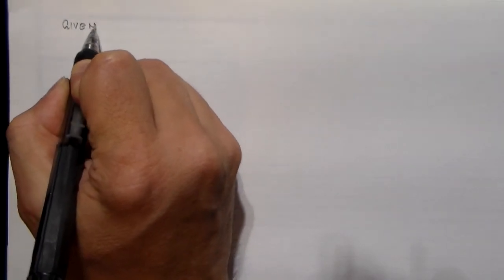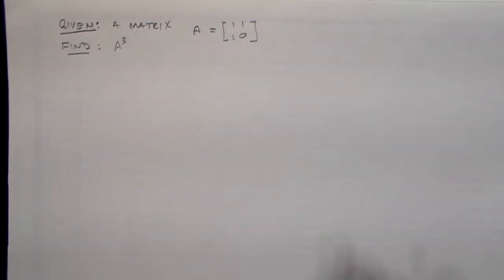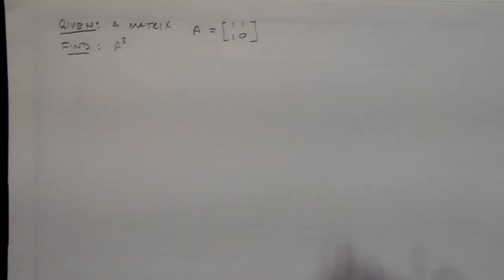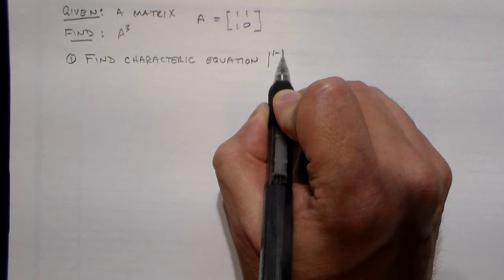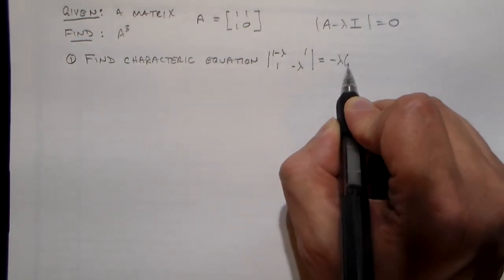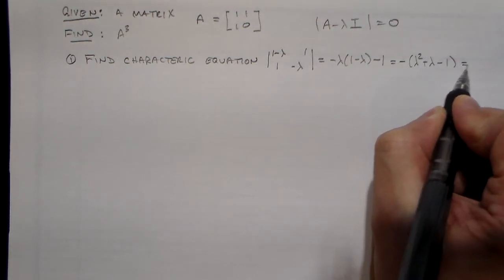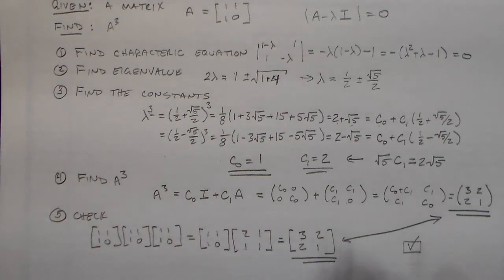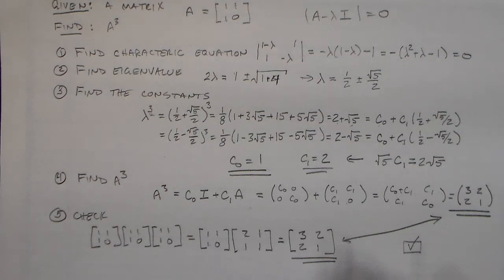Cube of a 2x2 Matrix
Find the cube of the matrix A =[[1,1],[1,0]]